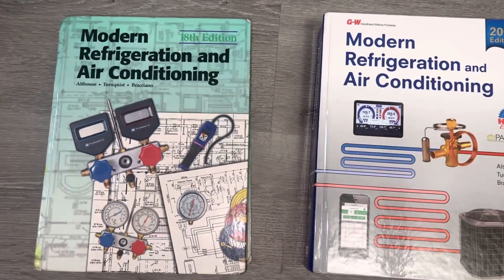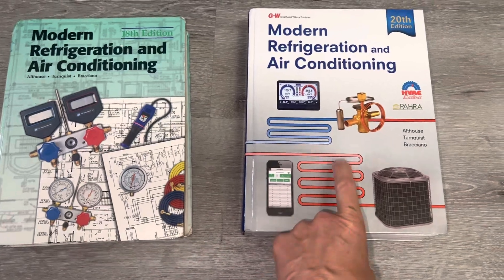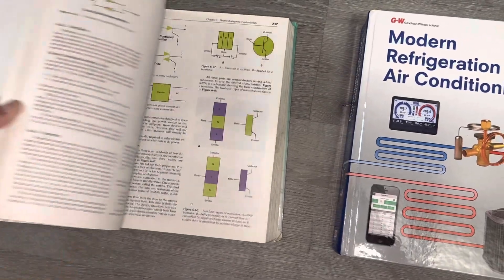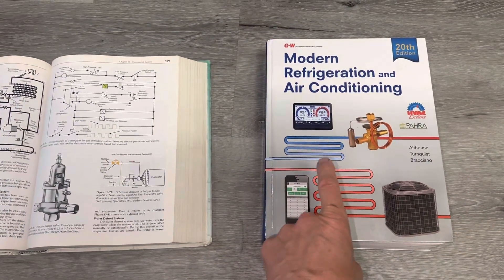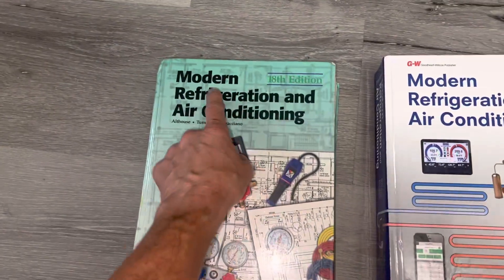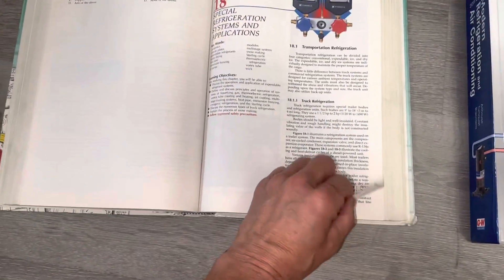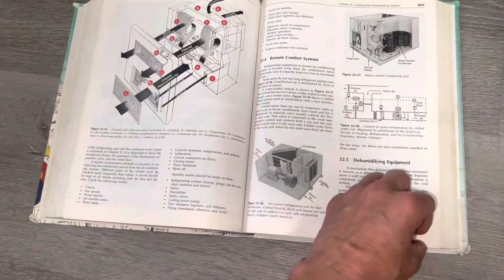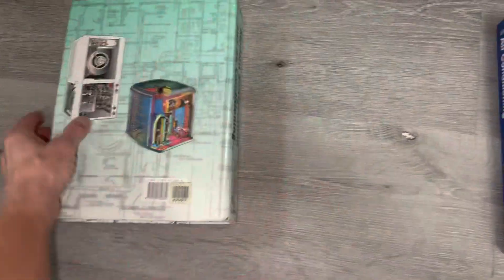MODERN REFRIGERATION and AIR CONDITIONING Training and study free PDF downloads available￼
HVAC FOR THOSE WHO WANT TO LEARN.
This includes you ￼ Automotive￼ car guys to￼ 👍